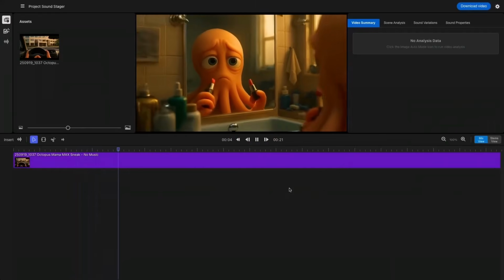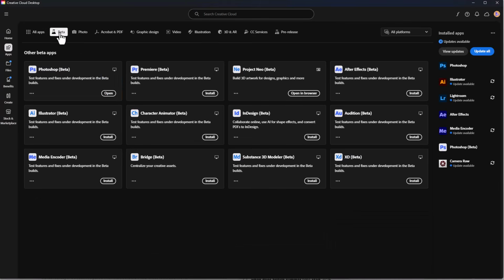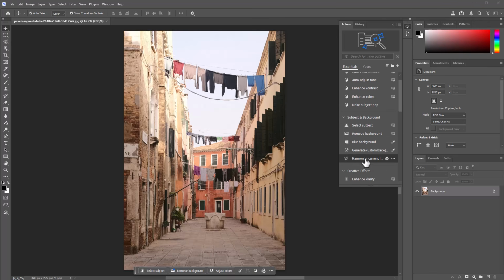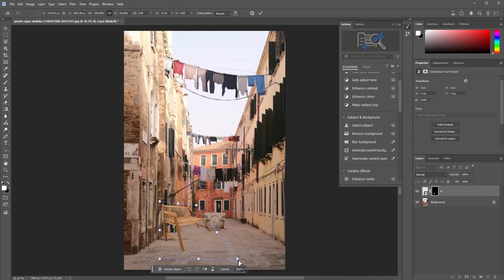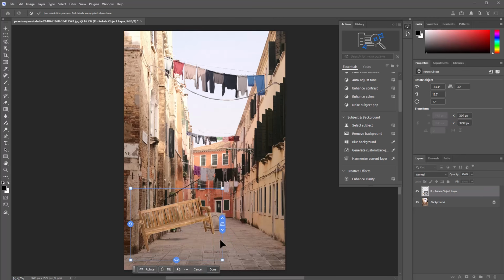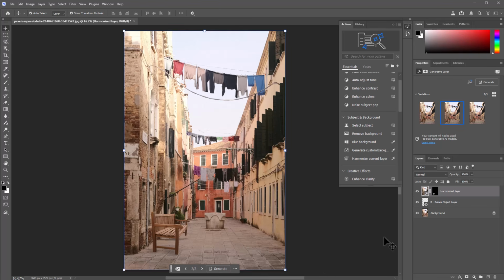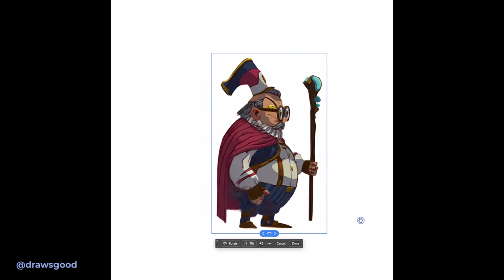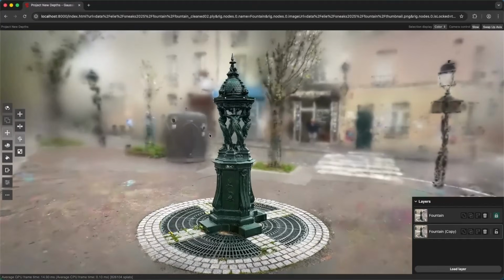This New Adobe 3D Feature Is A Game Changer!